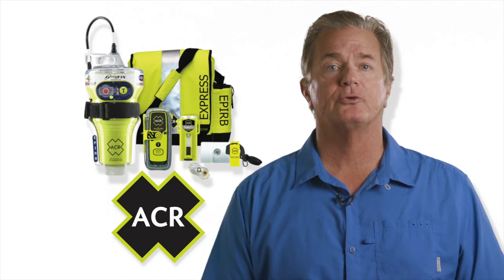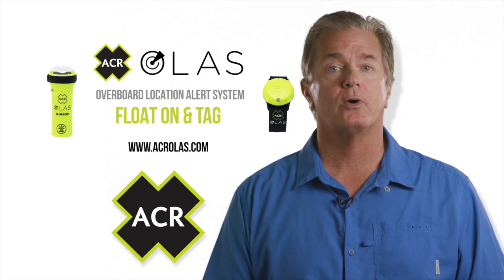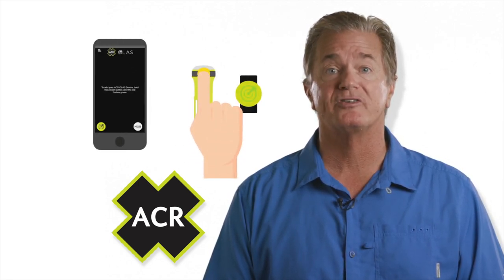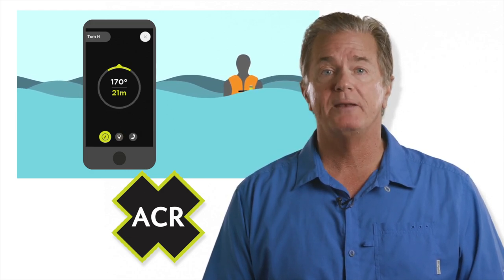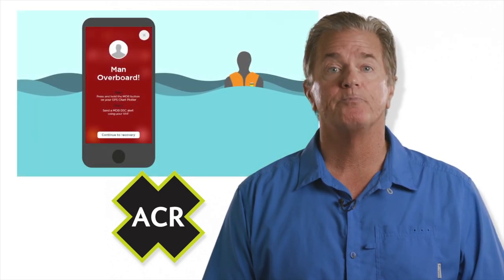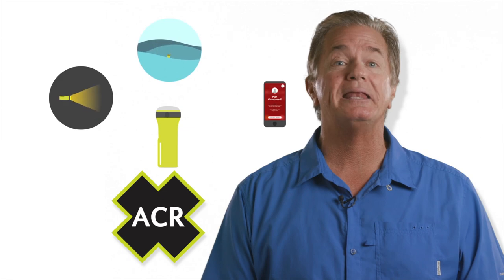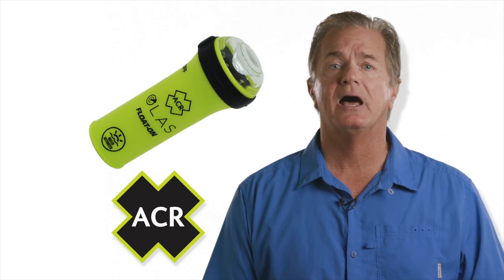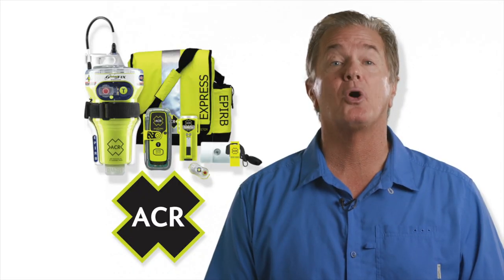George Poveromo's Tackle Locker: ACR Overboard Location Alert System (OLAS)